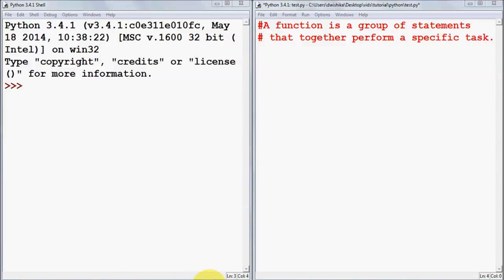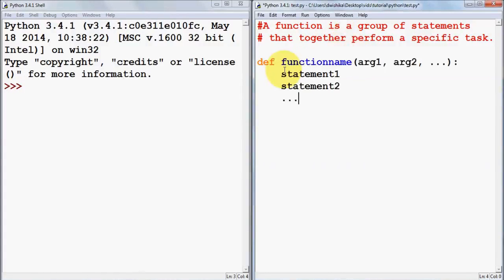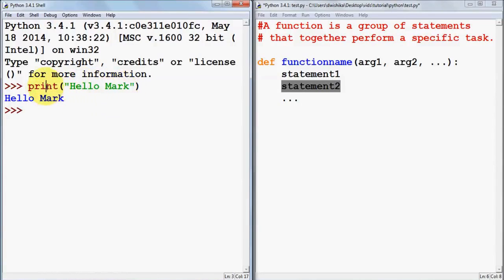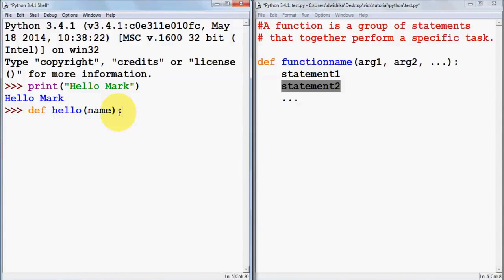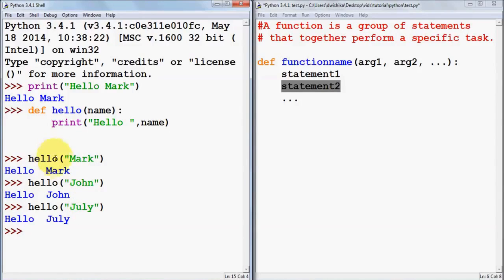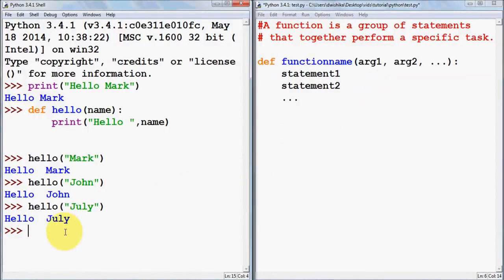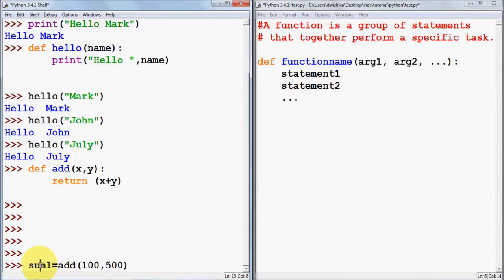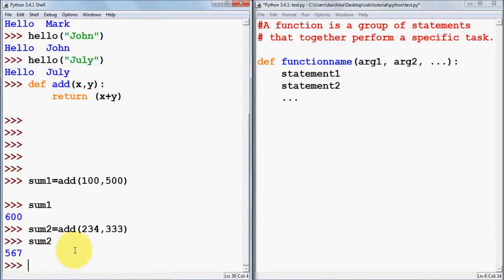13. Defining Functions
Python Programming/Functions
python - function definition inside another function
python functions def
python classes
python round float
python return array
python function parameter
python if integer
python boolean
python tutorial